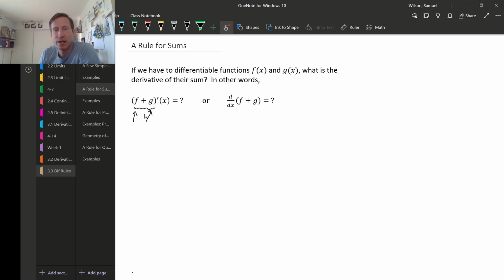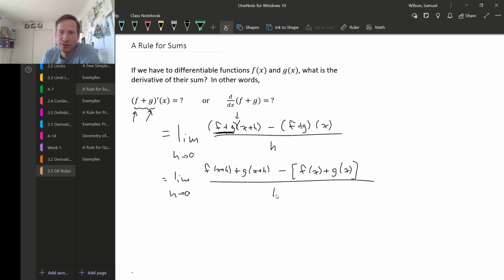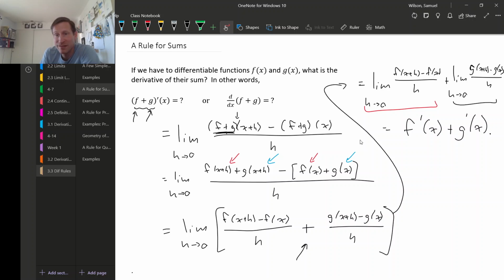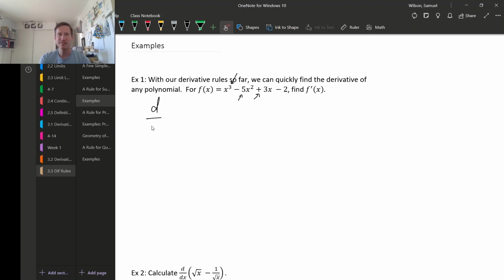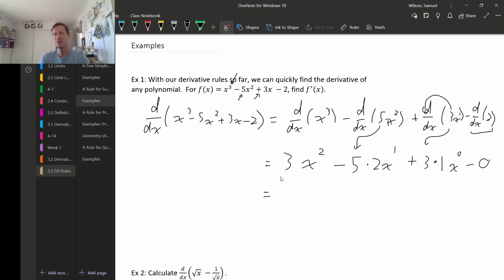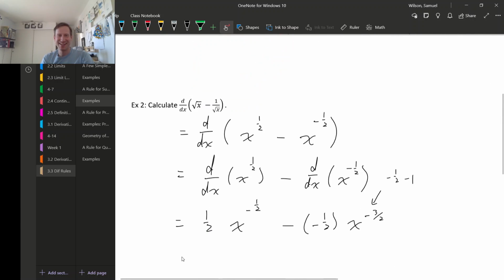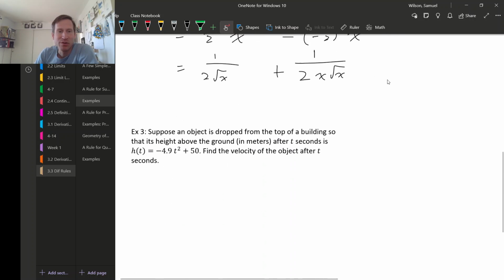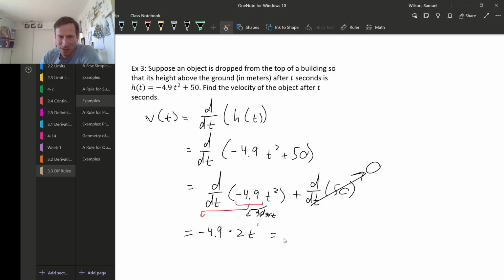3.3 2 - Sums and Differences